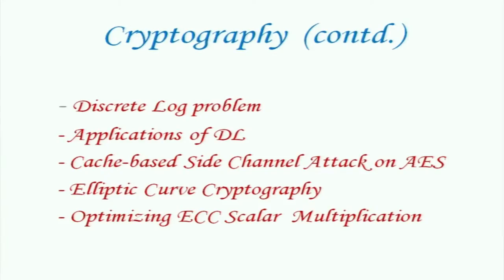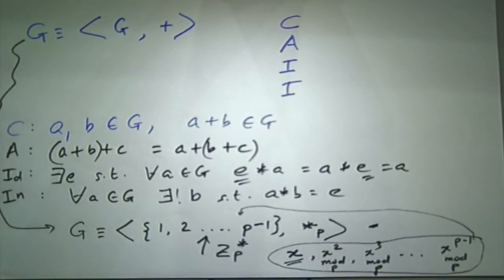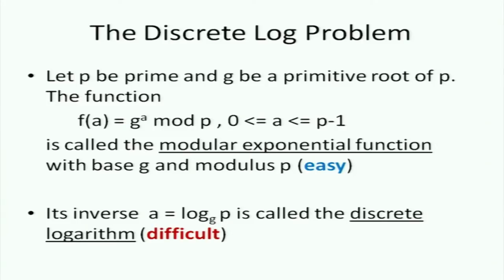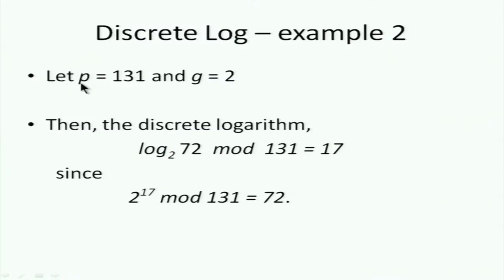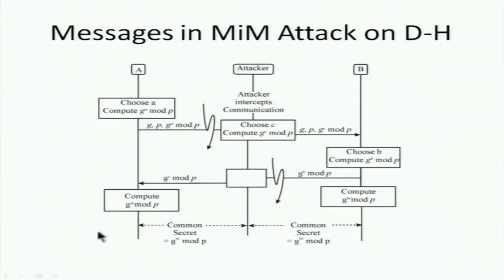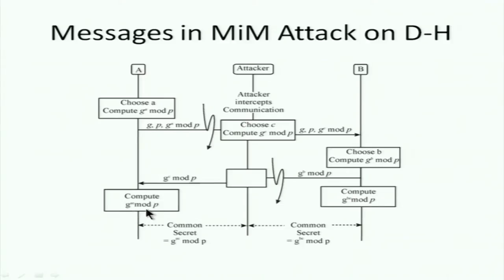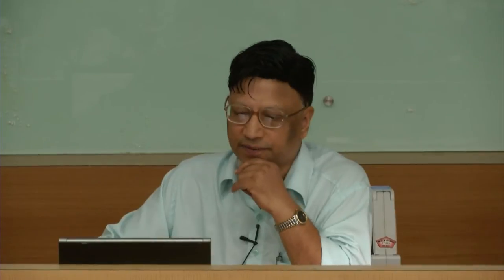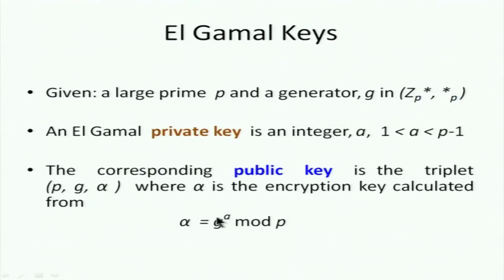CS C S011 Cryptography ( Contd. )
This is 11th session of Cyber Security workshop arranged for coordinators. It was delivered by Prof. Bernard L. Menezes from IIT Bombay.

In this session he talked about the discrete log problem, examples, applications, Deffie-Hellman Key Exchange, messages in D-H key exchange, D-H key exchange examples, messages in MiM attack on D-H, EL Gamal keys, EL Gamal encryption/decryption and example, attack on the way El Gamal encryption is implemented and EL Gamal signature verification.